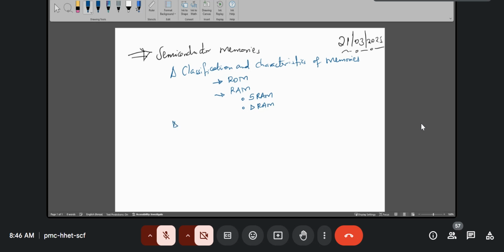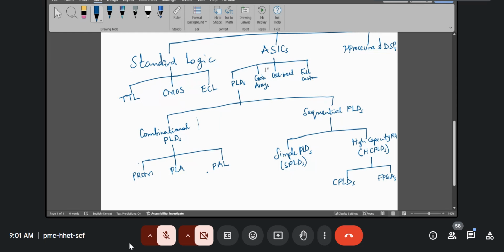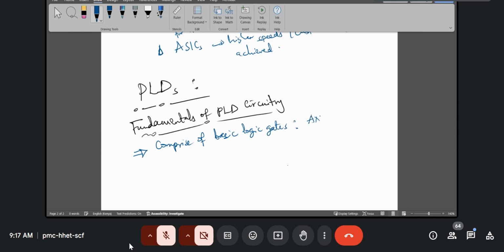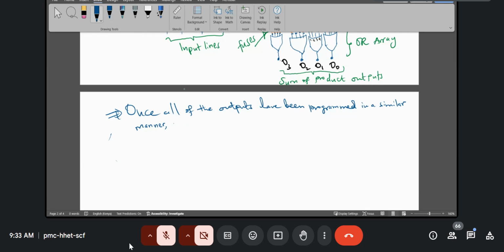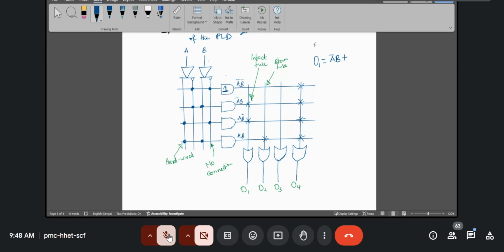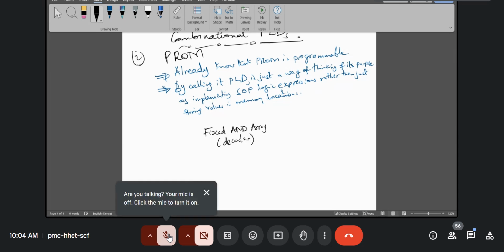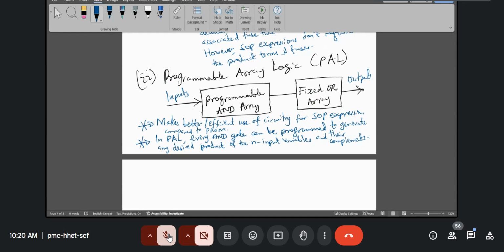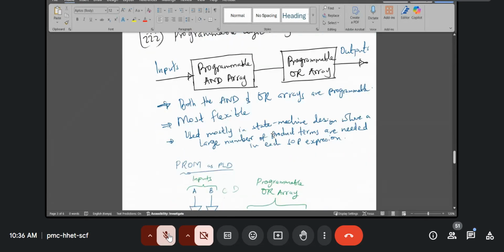FEE502: Lesson (21/03/2025)